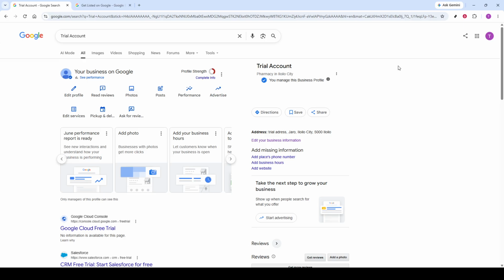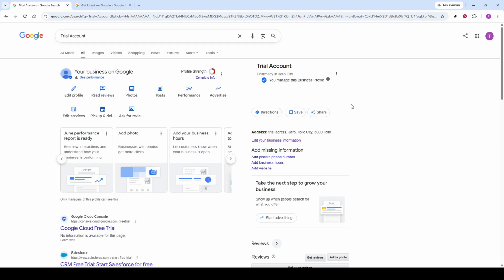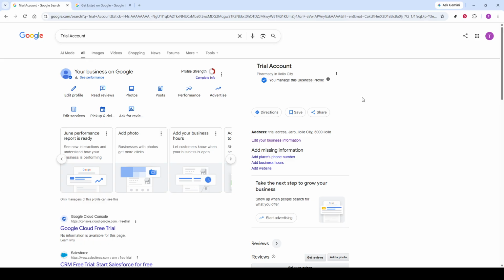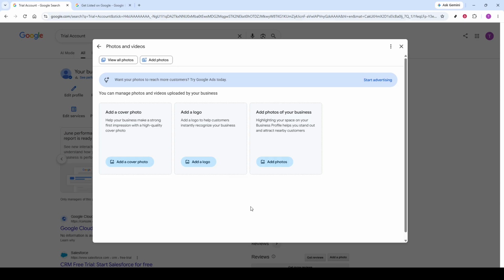How To Google Business Profile Suspended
In this video, I show you exactly How To Fix A Suspended Google Business Profile in 2026 | Step-By-Step Google Maps Reinstatement & Local SEO Recovery Guide.

Are you completely locked out of managing your local business listing, seeing the dreaded "Suspended" or "Disabled" status on your dashboard, or feeling completely stuck trying to figure out how to get your business back onto Google Maps? 🚀 In this step-by-step tutorial, I’ll walk you through the absolute best, verified ways to identify your exact policy violation, draft a successful reinstatement request, and restore your public visibility flawlessly using the latest 2026 Google Business Profile appeal systems.

Whether you're an independent local business owner losing daily customer calls, a service contractor trying to protect your digital visibility, or a remote virtual assistant managing location directories, tracking client compliance updates, and organizing clean administrative logs under a tight deadline, getting this profile restored cleanly is critical. We look at how defining your suspension path drops your overall dashboard confusion entirely, since Google automated bots trigger suspensions for two main reasons: soft suspensions (often caused by minor profile edits, suspicious keyword stuffing in the business name, or mismatched address data) and hard suspensions (triggered by serious policy violations, unverified address locations, or deceptive service area practices). We cover how cleaning up your profile details *before* you click submit prevents your appeal from being immediately rejected by Google's compliance queue.

We cover how to establish your secure recovery steps by logging into your Google Business Profile dashboard through Google Search, locating the restricted listing, and clicking the "Learn More" or "Manage Appeal" action tool to identify your exact suspension case ID. Next, we check out how to link your supporting evidence—including preparing a clean digital folder containing a high-resolution photo of your official registration documents (like business licenses, utility bills showing the exact business name and address, or registration certificates)—and drafting a clear, professional explanation detailing the exact adjustments you made to ensure total compliance with Google's guidelines. Finally, we review how Meta and Google algorithms handle verification queues, what to expect during the **3 to 5 business days** compliance review window, how to check your appeal status tracker, and how to safely maintain your listing parameters once access is restored safely, quickly, and effortlessly.

🔥 By the end of this video, you’ll have the entire 2026 Google Business Profile reinstatement pipeline down and know exactly how to fix a suspended Google Business Profile safely, quickly, and effortlessly!